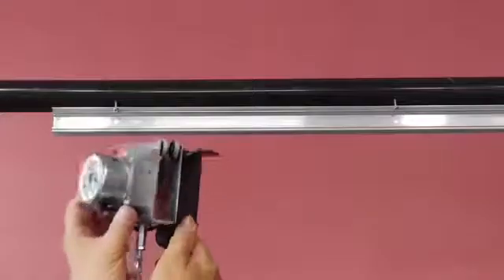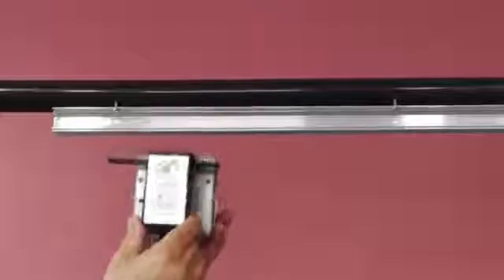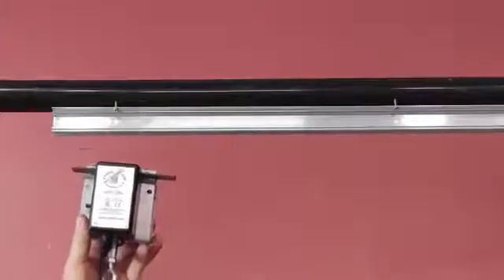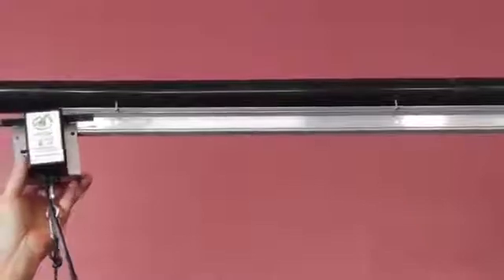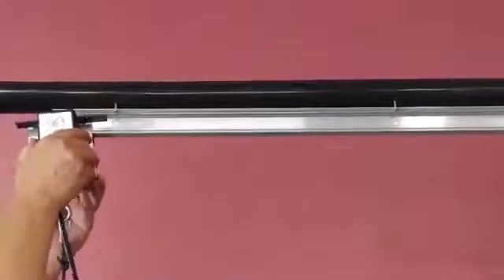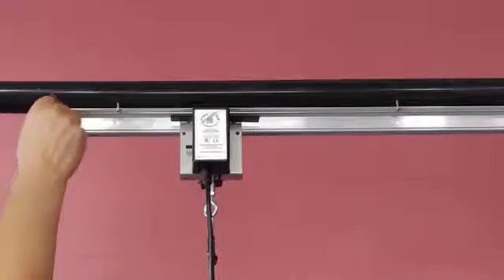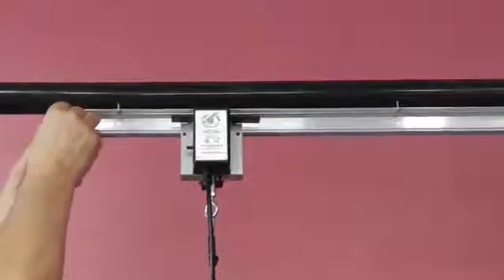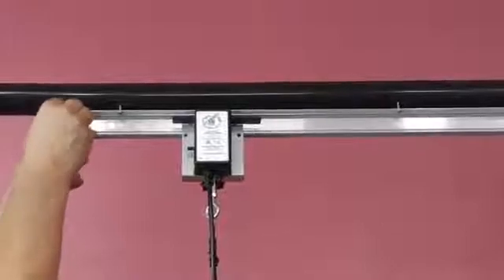LightRail Easy Assembly by Botany Unlimited Design Systems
LightRail Light Mover Assembly - Video by Botany Unlimited. LightRail lightmovers offer a variety of Rail lengths, time delay and speed adjustments, so you can choose a combination that works best for you. Supercharge your indoor growequipment with the robotic mover, LightRail light movers from Gualala Robotics Inc.

Urban Ag, grow room or greenhouse, grow lights do better when they move with LightRail grow light movers. So, are grow light movers worth it? Yes, you bet they are. Fewer grow lights needed, more and better coverage, no hot spots and increased yield. When indoor grow lights move over the tops of the plants, the grow lamps can be positioned closer for maximized Ppfd. Moving grow lamps can also penetrate to more leaf area, maximizing each grow light on two fronts at once. In addition, there are no hot spots and shadow patterns are reduced. LightRail light movers provide this sun-like effect of stronger, closer light and to more leaf area simultaneously. So, the question, how do light movers work, really involves how the grow light interacts with the plant surfaces more completely. LightRail lightmovers also cover about 30-50% more area per growlight. This saves at least 30% in electricity, 30% in upfront grow light purchases, 30% in replacement purchases AND we see faster growth and much better yields. Simply put, a LightRail grow lightmover is the only grow equipment product that pays for itself, and that’s while using only 5 to 9 watts! LightRail is the number one grow light efficiency product on the market so moving your grow lights is a smart business move, and the returns are immediate. In a market where energy efficiency is as important as yield, you can have both. LightRail light movers are quality constructed instrument-grade robotics, solidly made in the USA. They are the only light mover made for continuous duty to perform as an absolute workhorse, crop after crop and year after year. You can only get this with LightRail by Gualala Robotics.